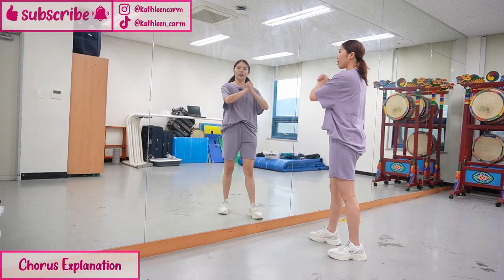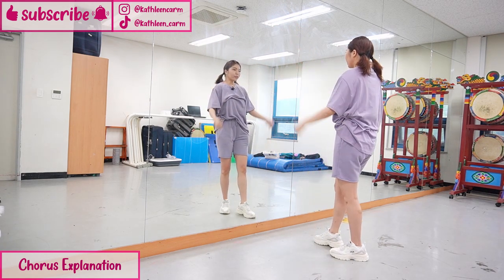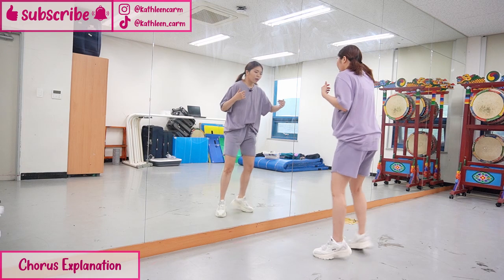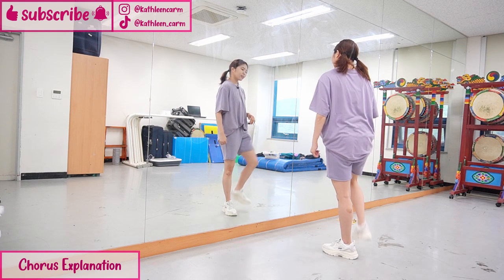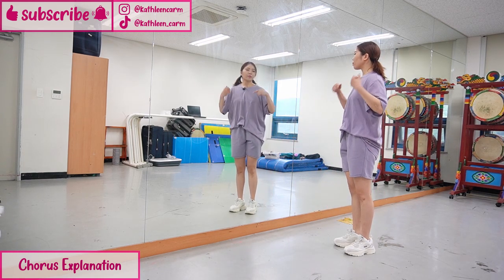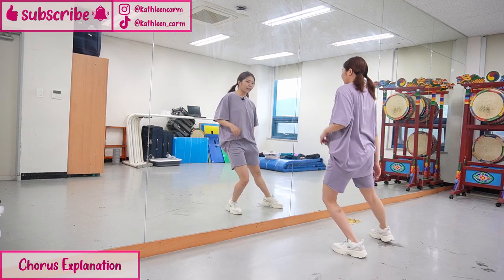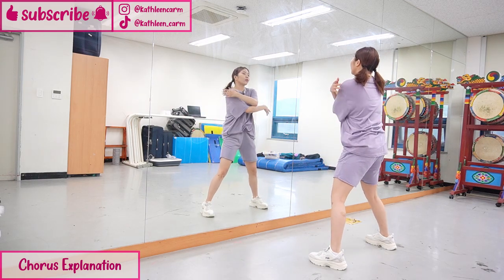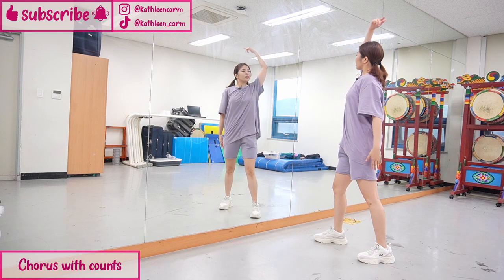ASTRO 아스트로 - Candy Sugar Pop DANCE TUTORIAL | Explained + Mirrored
Timestamps
00:00 Intro
00:40 Chorus Explanation
08:35 Chorus with counts